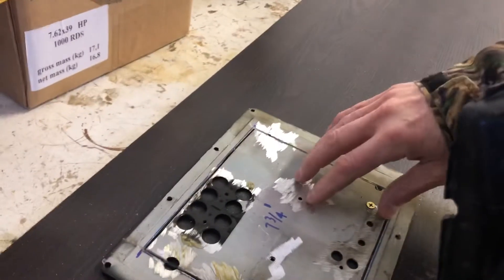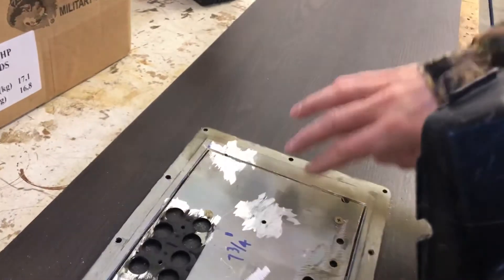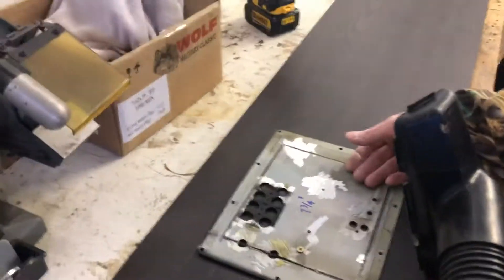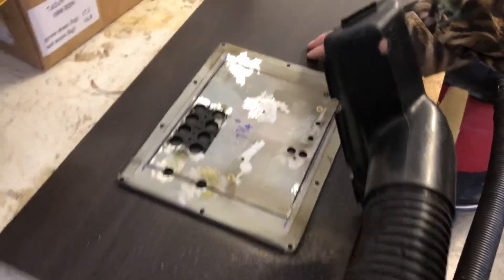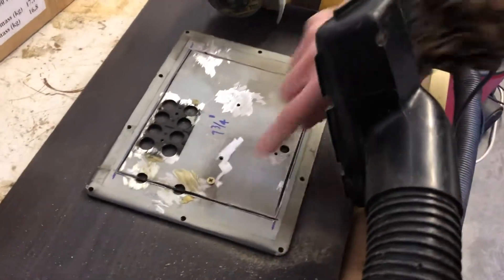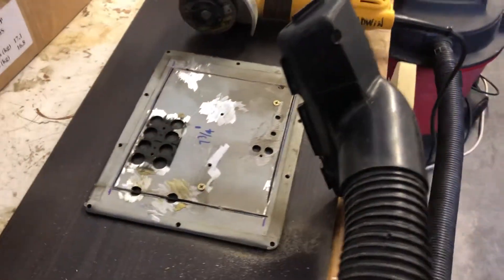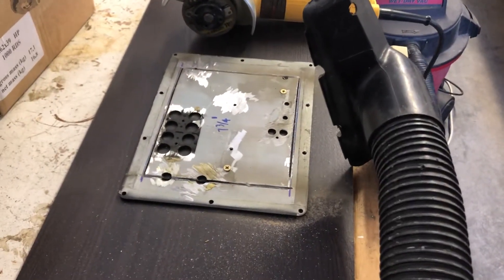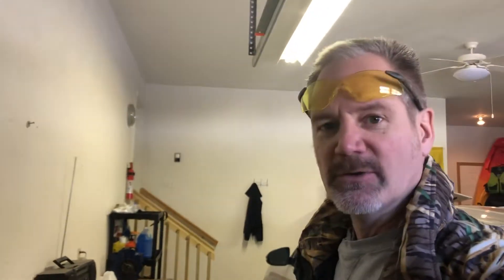2019 Subwoofer - Amp replacement - upgrade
March 08, 2019 My Klipsch KSW-12 amp quit about 1 year ago - and after some time communicating directly w Klipsch and other electrical-tech people - I decided to fix/replace the plate amp on my own.

I found a 100w plate amp at Parts Express for $100. and here is some prelim to making that happen - retro-fitting the new plate amp to my old Klipsch plate amp PLATE - and Yep!! Sounds Great!

Be warned. the first time (and every time you PLUG this AMP into 110VAC power. ) the Amp SLAMS' the sub with a LOUD Bang'. I had that happen the first time and probably 2-3 times in the last couple years that I have own it - when I have had to unplug it from the wall. Also - the amp is slightly warm - all the time. Warm means its using/dissipating power - which is not ideal. but it seems to be ok. Sounds good - just do not disconnect from power.